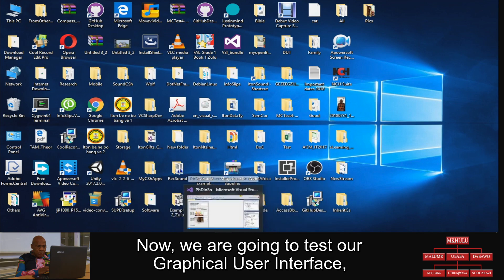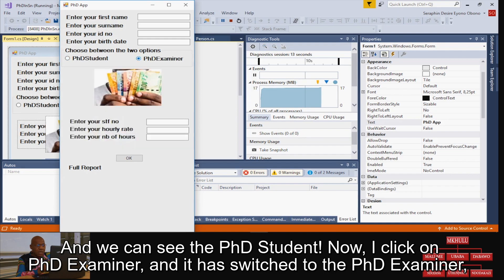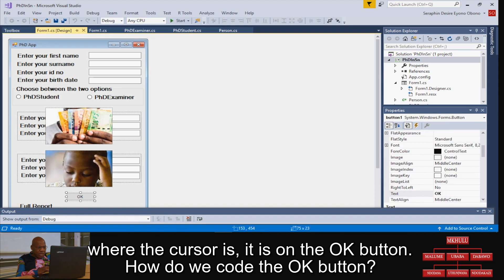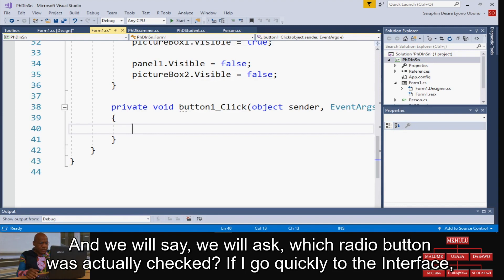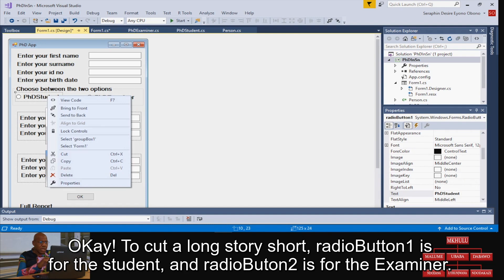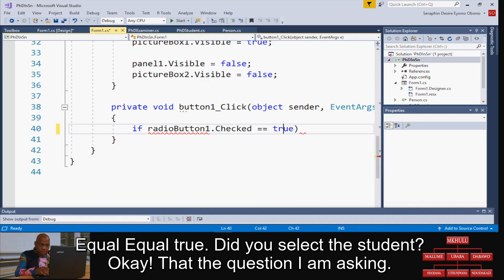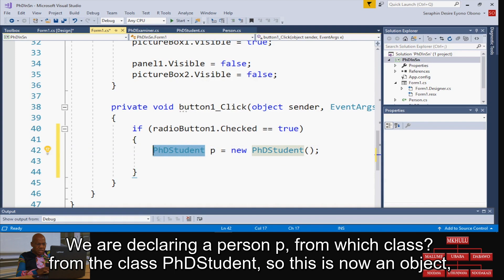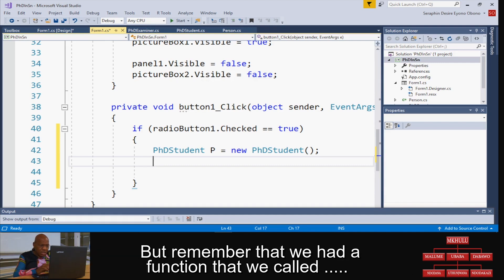Inheritance in C#: Introduction (Episode 24) - By Prof. S.D. EYONO-OBONO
Coding radio buttons in C# Ctnd by Prof. S.D. EYONO-OBONO